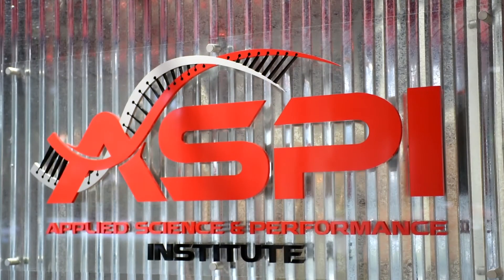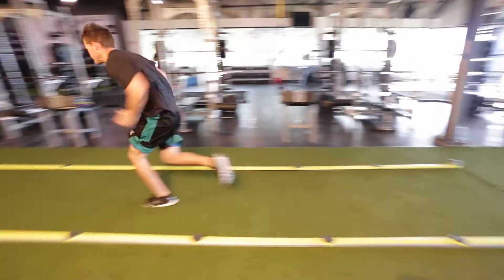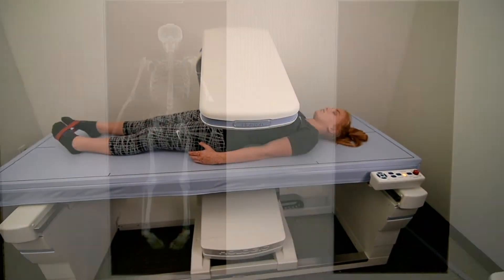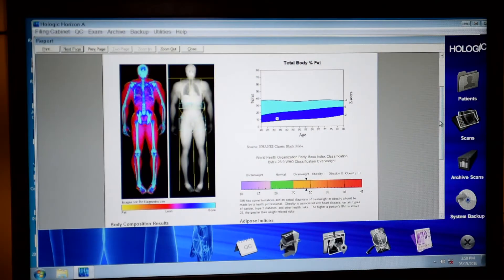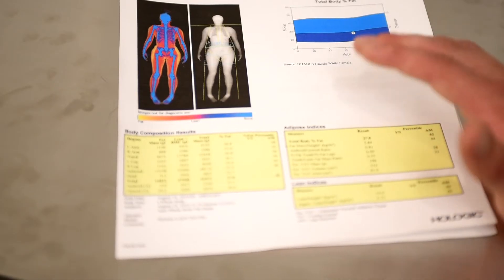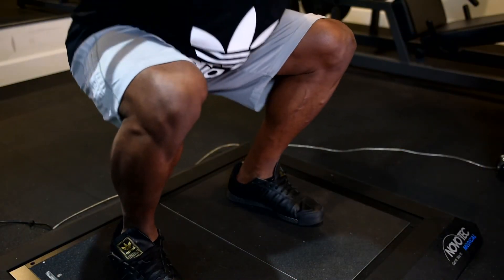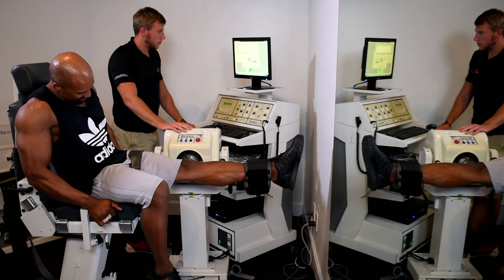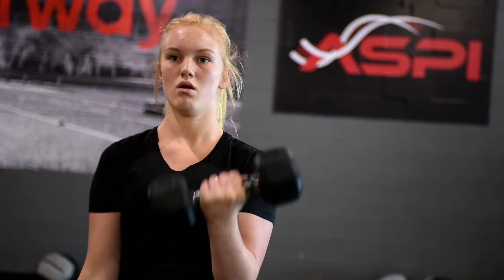ASPI and Hologic DXA: Body Composition for Human Performance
The Applied Science and Performance Institute (ASPI) is using Hologic’s DXA to engineer the ultimate athlete.